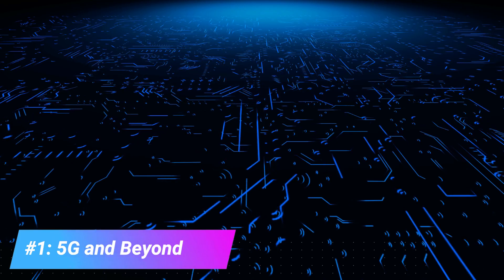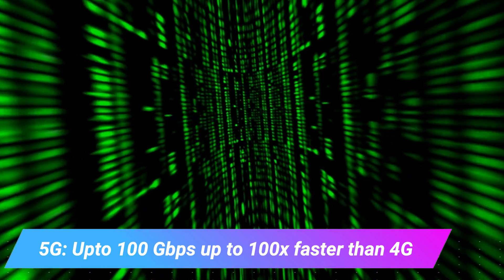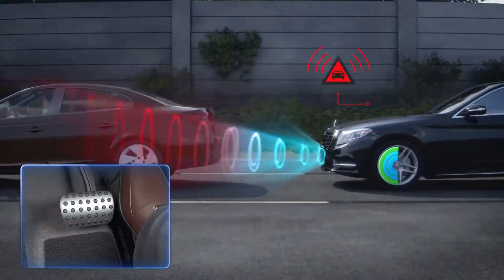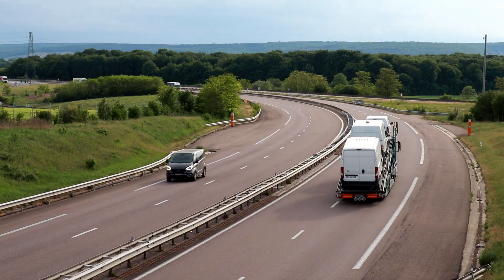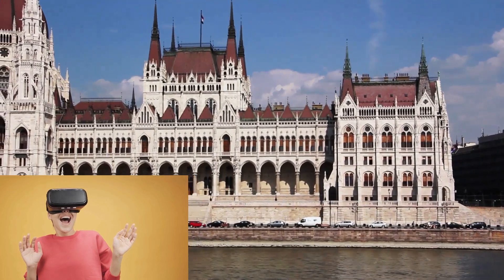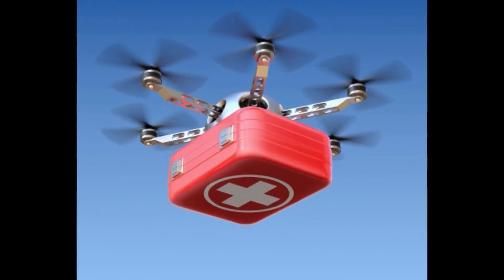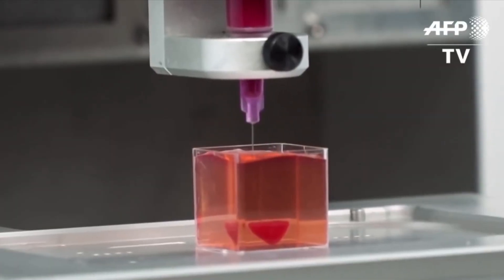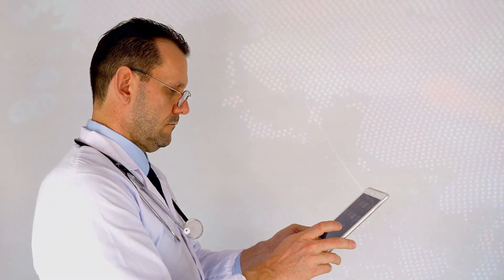7 EMERGING TECHNOLOGIES THAT WILL CHANGE OUR WORLD FOREVER!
Emerging technologies are taking the world by storm! Find out which 7 of those technologies will change our world!

Enjoyed the video? Watch another one of our popular videos. We suggest the video in the link below that will help you a lot when you work outside your office:

Tech Districts is a pro tech channel that covers aspects of the tech world. Tech District focuses on important technology news, tech trends within the tech industry, advanced technology, emerging technology and other kind of latest technologies. In addition, it presents latest gadgets that aid in home automation and other aspects of life. Further, technology news, tips and tricks related to smartphones and their operating systems like ios and android are areas of focus in this channel.